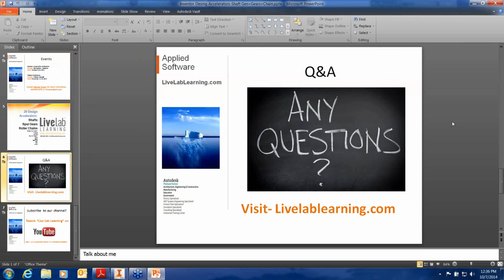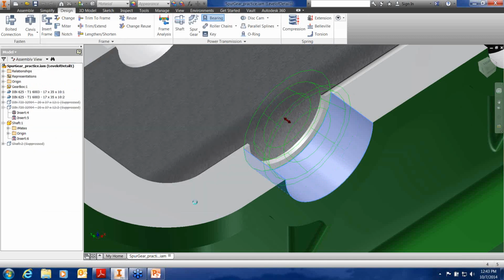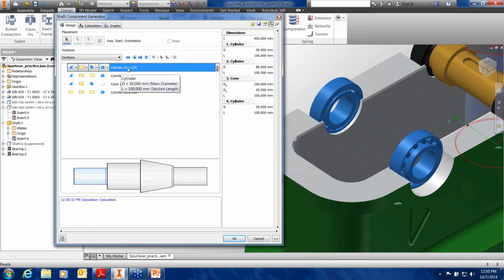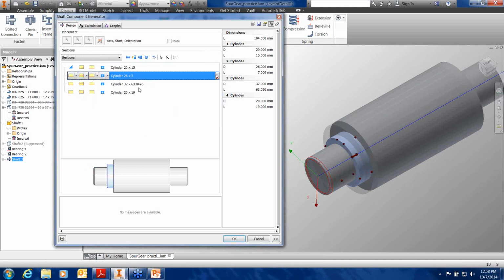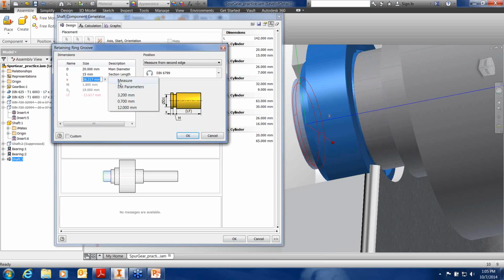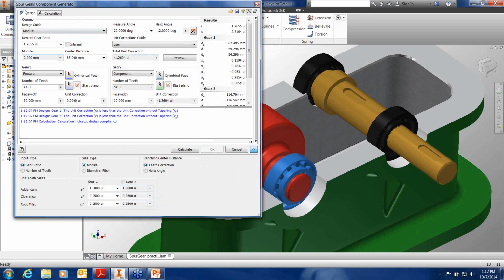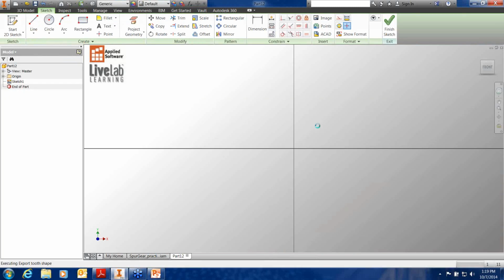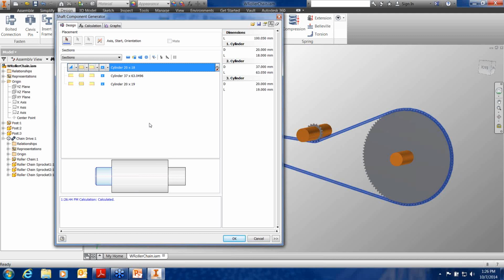Benefits of Inventor Design Accelerators Webinar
Not only does Inventor contain over 1 million standard parts, but over 20 Design Accelerators to quickly design components based on their functional requirements. The knowledge and calculation formulas found in the Engineer’s Handbook serve as the foundation for Design Accelerators, and provide engineering calculation and decision support to identify standard components or create standards-based geometry.

Why should you use Design Accelerators?

• Improve initial design quality
• Automate geometry creation
• Increase standardization by selecting saved components

With Design Accelerators, you can also re purpose your Engineer’s Handbook as a very effective doorstop, too….